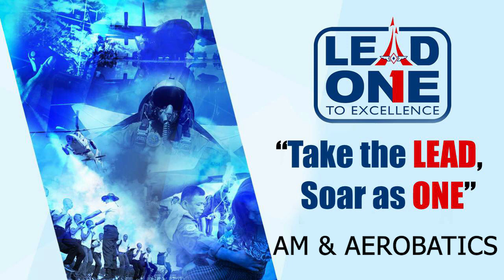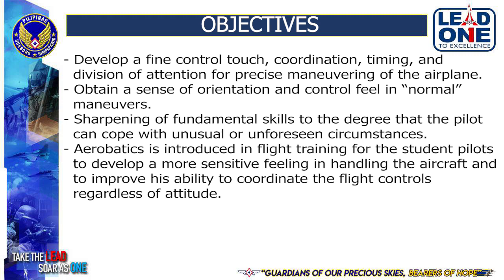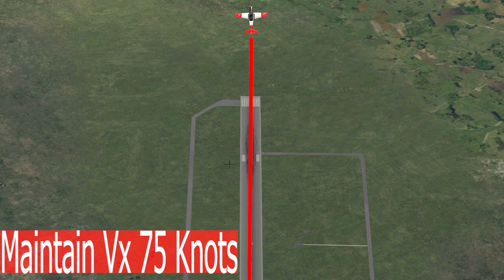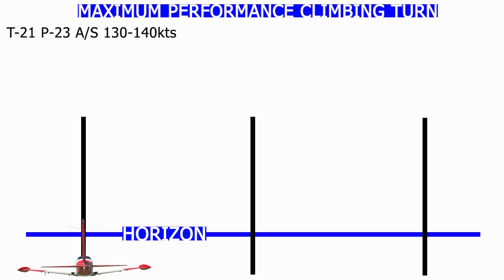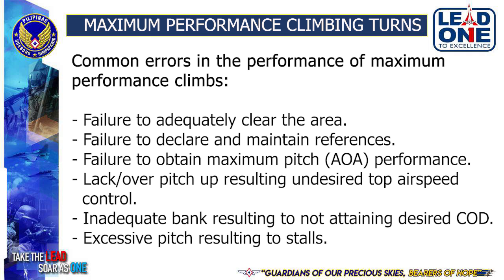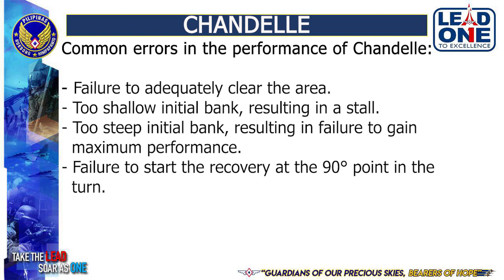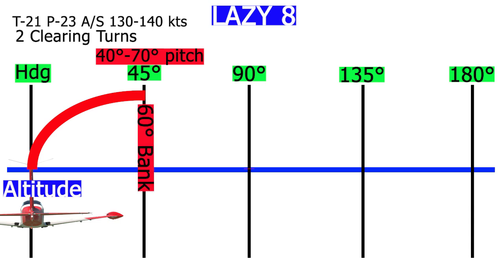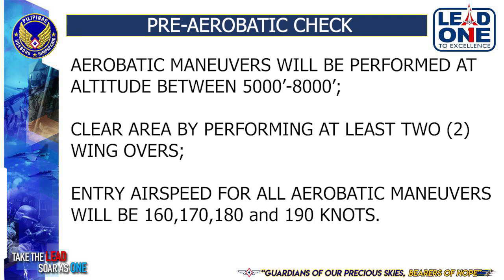Aerobatics and Advance Maneuvers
Advance Maneuvers and Aerobatics
1:48 Lesson Profile
1:59 Max Perf Take-off
3:29 Pre-Maneuver Check - AM
3:59 Max Perf Climb
5:31 Chandelle
7:21 Lazy 8
8:55 Pre-Aerobatic Check
9:42 Aileron Roll
10:13 Barrel Roll
10:51 Loop
11:40 Cuban 8
12:55 Immelman
13:53 Split S
14:49 Clover Leaf